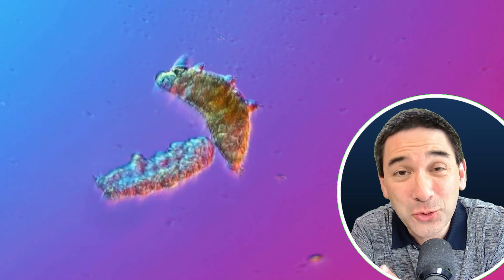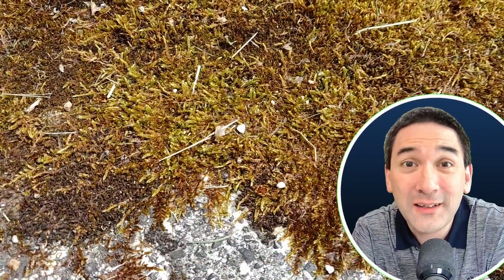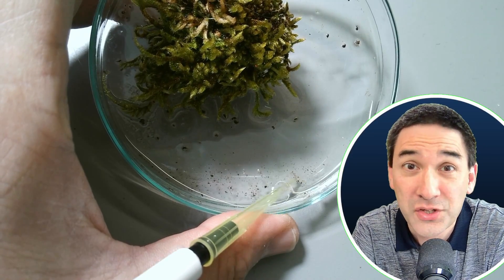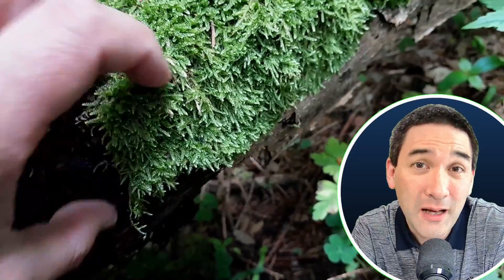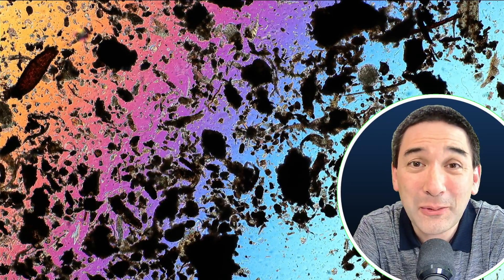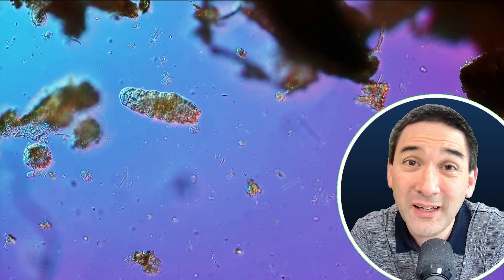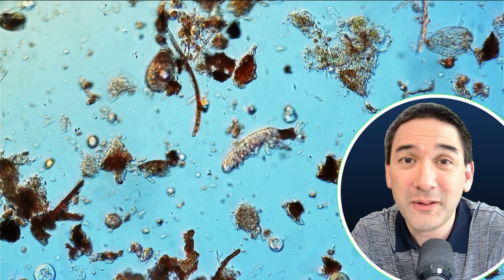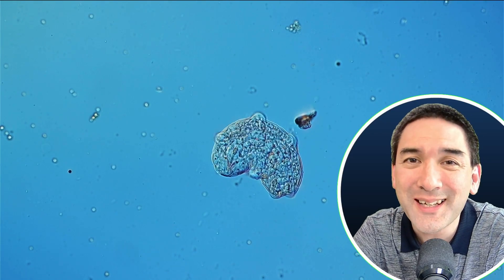How and where to find WATER BEARS (Tardigrades)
Three Tips on how to best find water bears. Tardigrades are microscopic animals and they can be found in moss. But not every kind of moss is suitable. In this video I will show you a good and a bad moss sample.

SW200DL (introductory microscope)
Slides, Cover Glasses